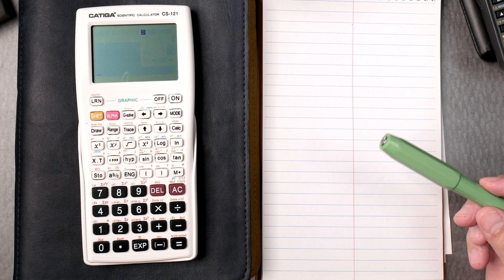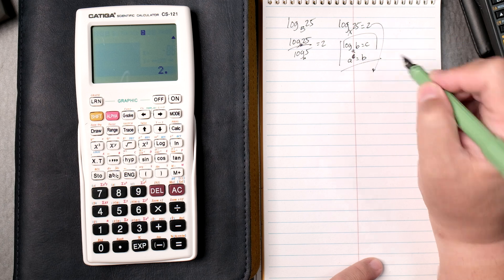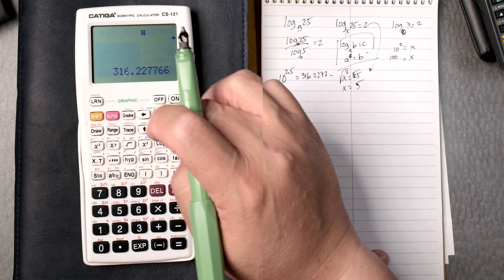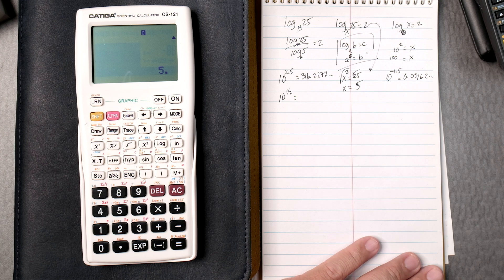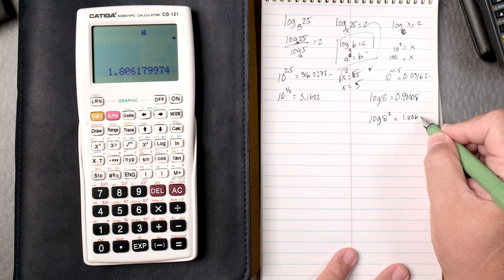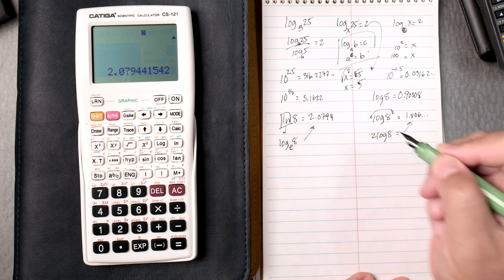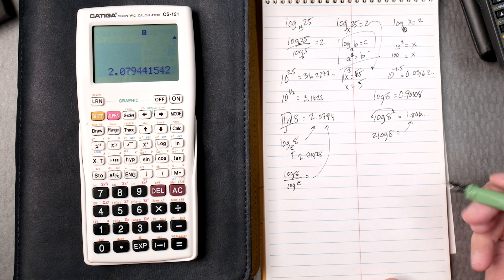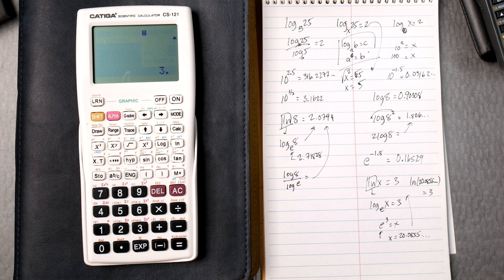CATIGA CS-121 Tutorial: Logarithms, Natural Logs, and Antilogs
In this video, I demonstrate how to use the CATIGA CS-121 calculator to solve logarithmic functions, including logarithms, natural logarithms, and antilogarithms. This tutorial is perfect for students and anyone looking to understand how to apply these functions on the CATIGA CS-121. I provide a clear, step-by-step approach to help you follow along easily. Whether you’re preparing for exams or need a quick refresher, this guide will give you confidence in using the CATIGA CS-121 for logarithmic calculations.